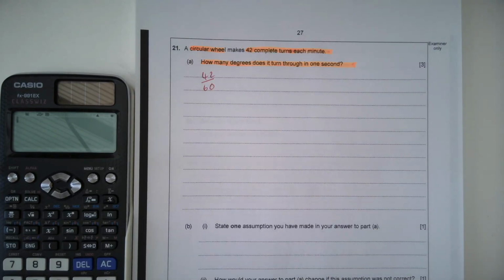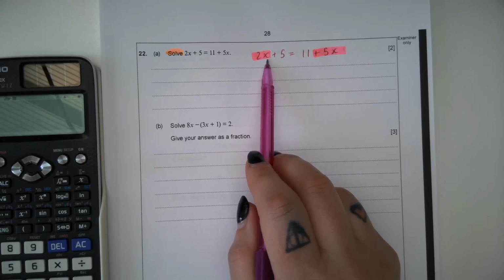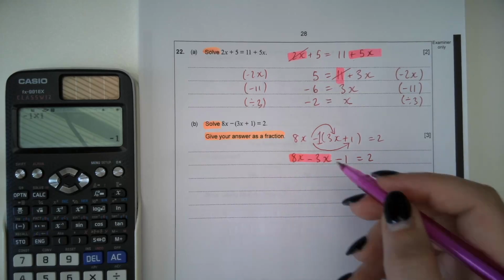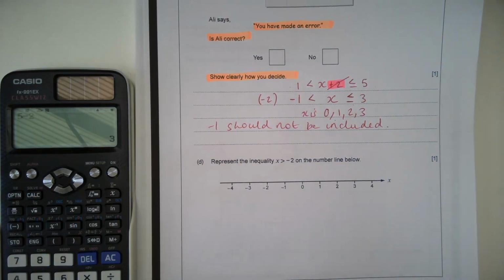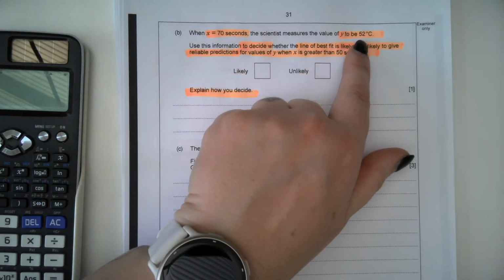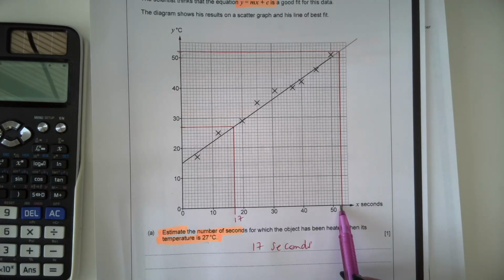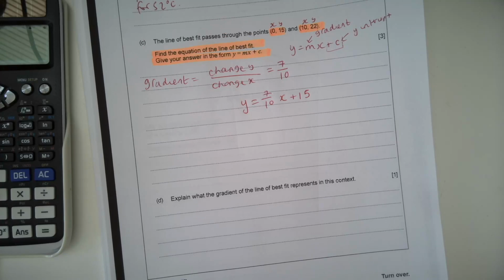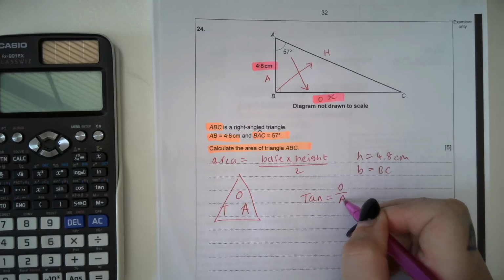🧮 Eduqas Foundation Paper 2 | Summer 2022 | Questions 21 - 24 Walk Through